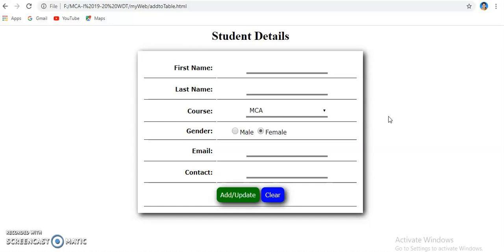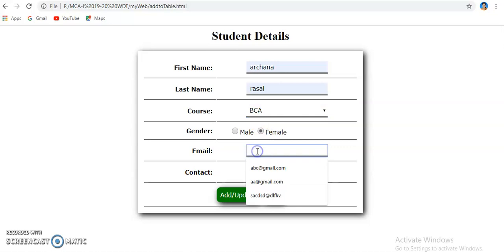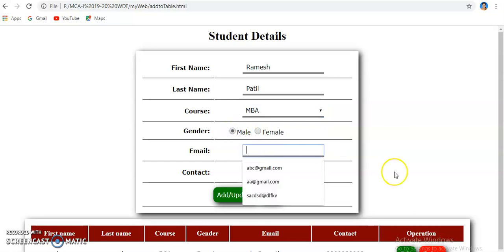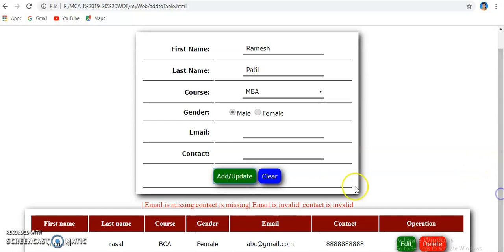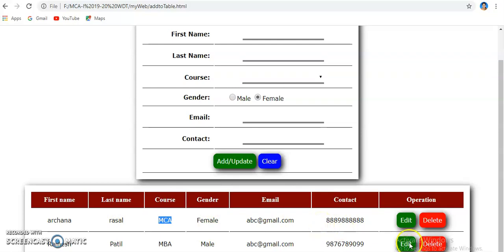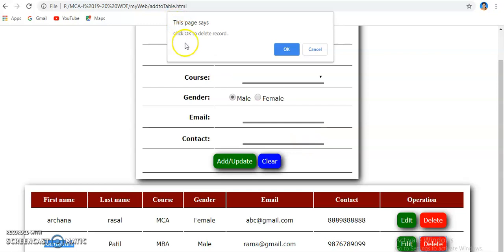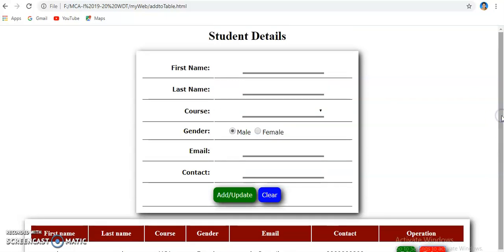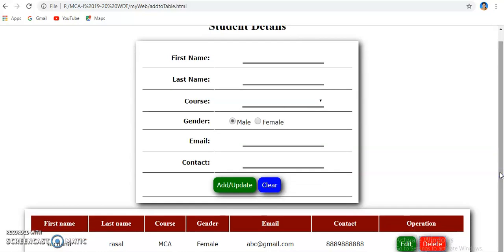CURD operations on HTML Table using JS only Assignment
CURD operations on HTML Table using JS only